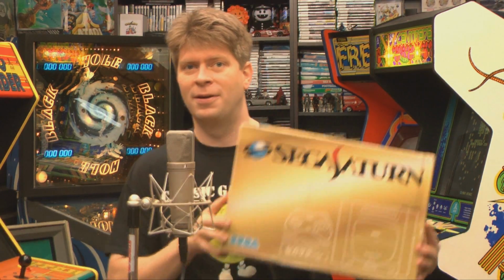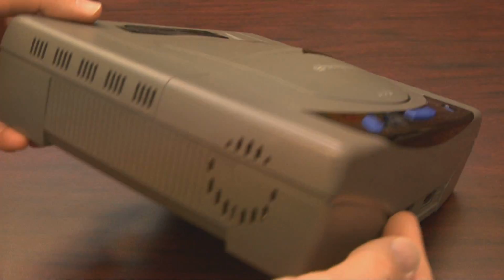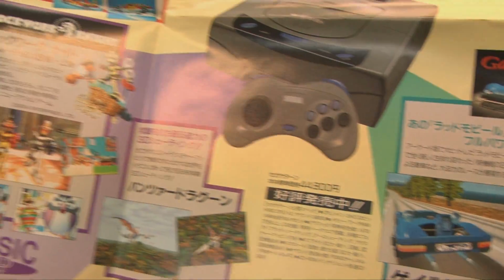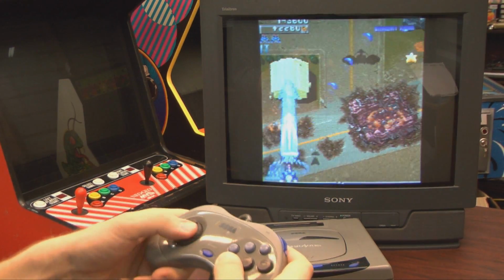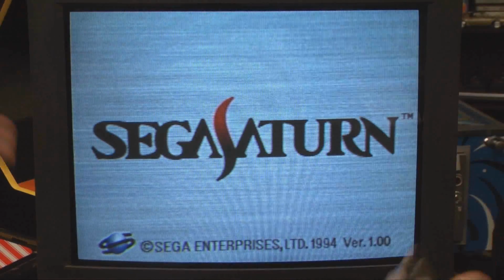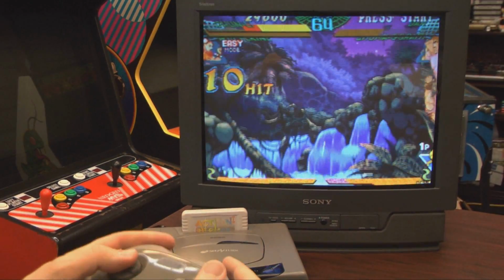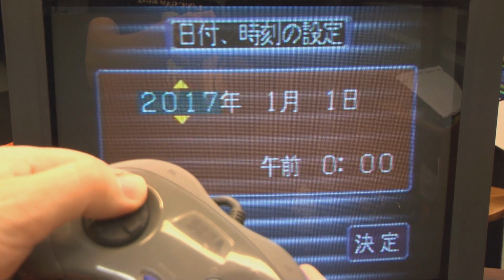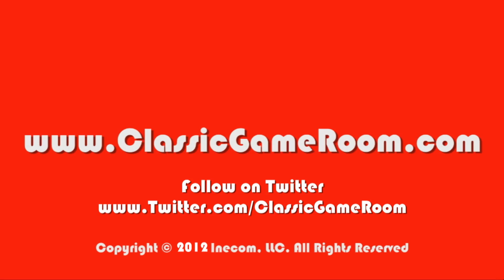Classic Game Room - JAPANESE SEGA SATURN console review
- Classic Game Room reviews the Japanese Sega Saturn model HST-3200 released in 1994. This is the original Sega Saturn boys and girls, the one that came out with the first gen Sega Saturn styling and the read light on the front (with additional venting). Colored grey with blue buttons this makes a fun collector piece and outputs NTSC video for use on Western television sets, it is relatively easy to play Japanese Sega Saturn games on an American Saturn with the Action Replay cart. CGR Japanese Sega Saturn video review features the grey, original model Japan only Sega Saturn!